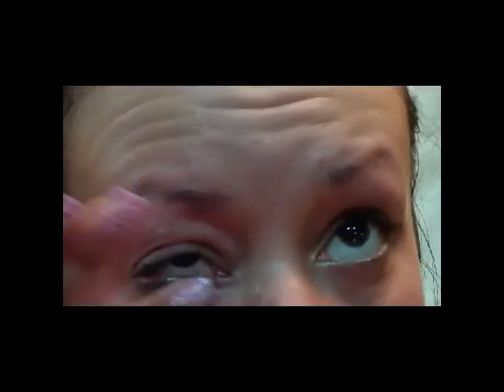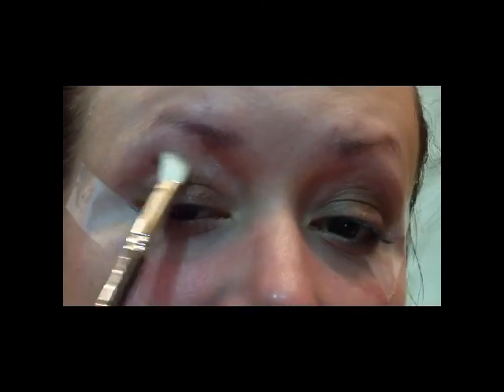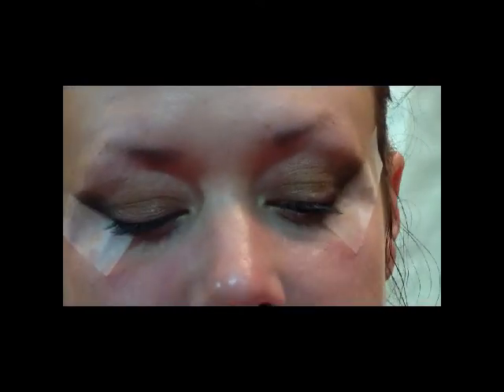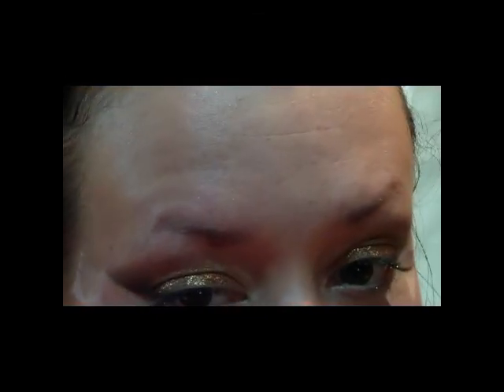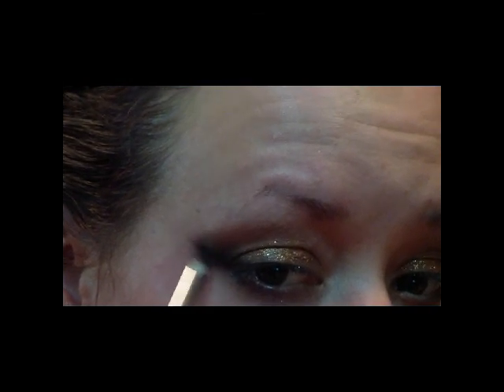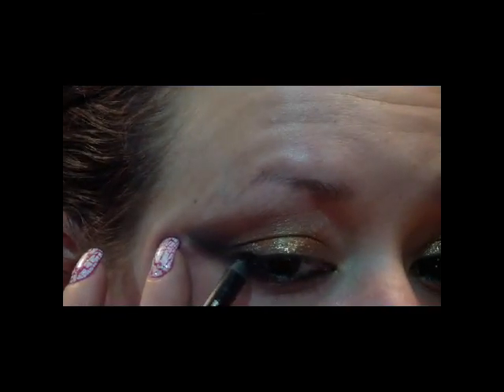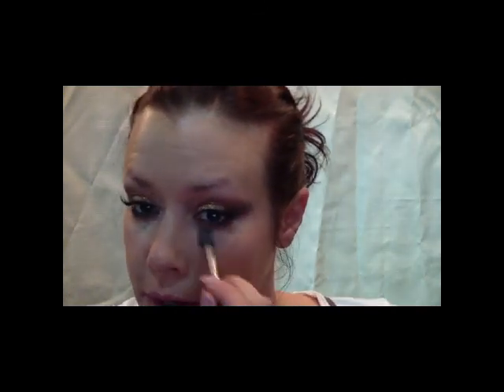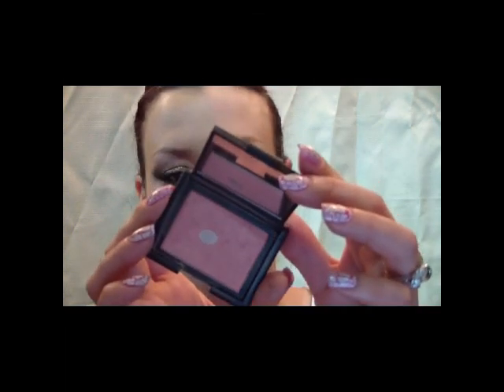Copper and Violet Eye Makeup Tutorial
This tutorial will show you how to create a copper and violet eye makeup look. Using pigments and learning to foil pigments can give you that pop of glitter that will get you noticed. This look also shows you how to cut the edge of your eye makeup to give a more dramatic line.

All the products I used can be purchased at a discount on my

To see the list of all the products I used, go

FREE $20 Gift Card To Beauty By Violett - To enter become a subscriber to my website by visiting Gift card will be given out on Monday, February 6th. Gift card drawing each week for members!

xo Violett